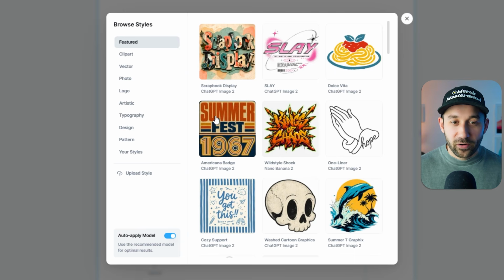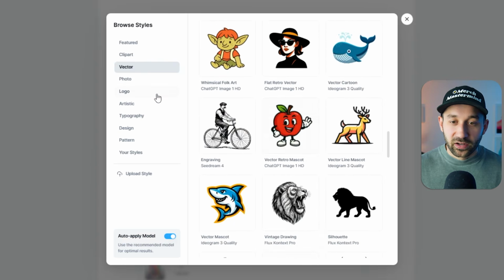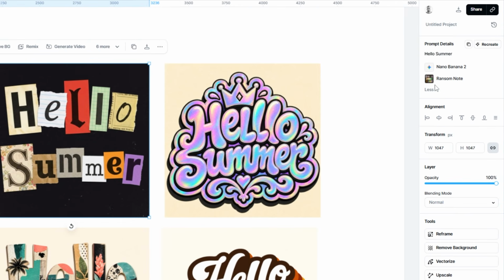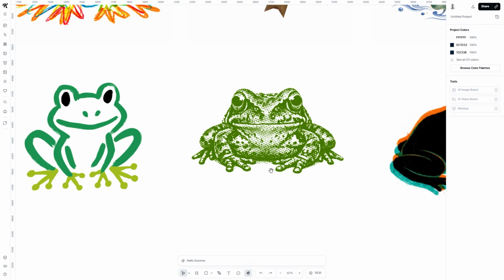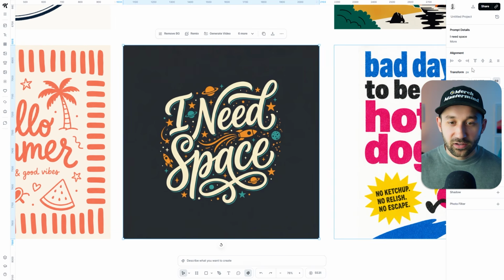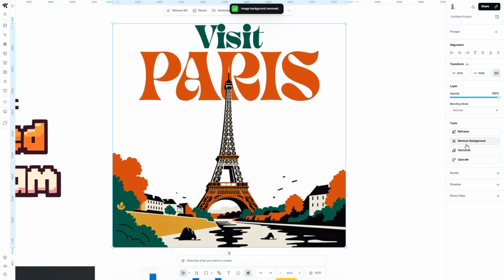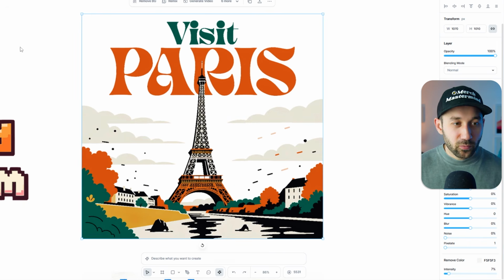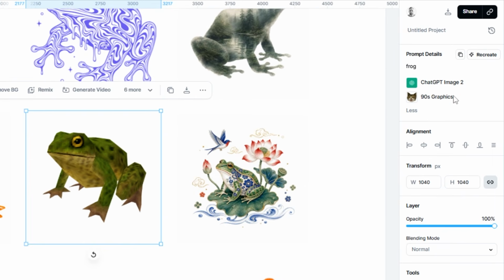Kittl Ai HACK for Easy T-Shirt Designs!